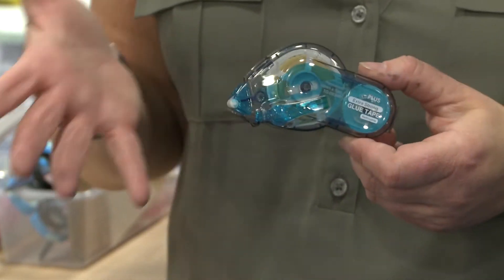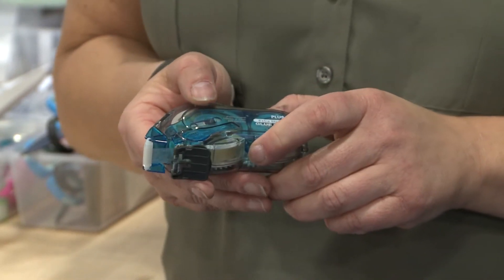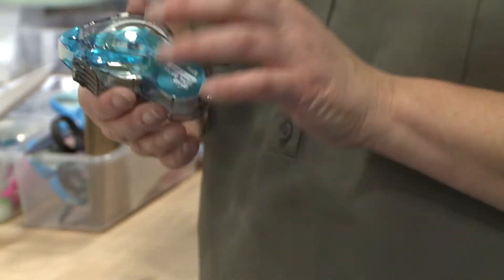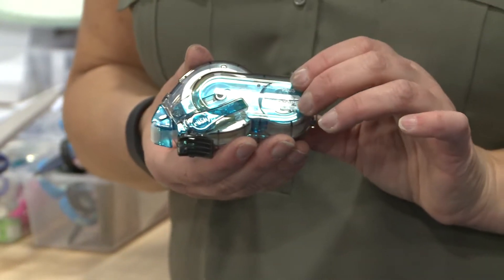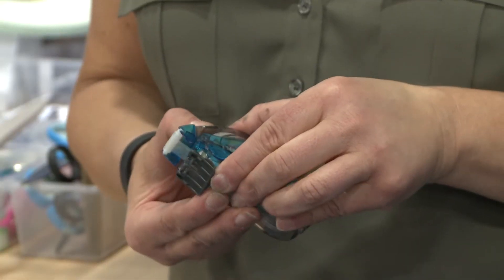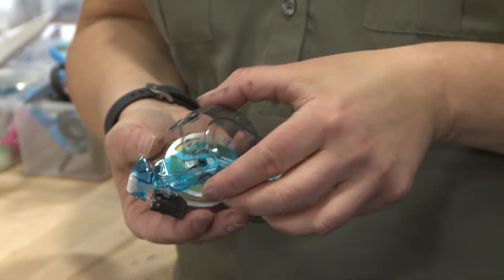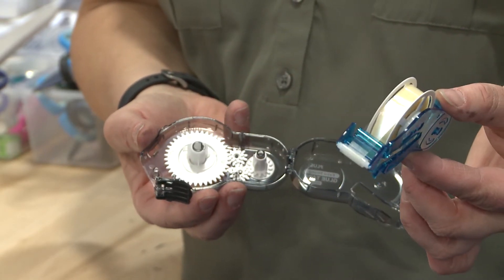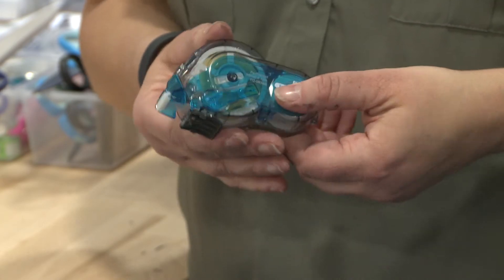Latest & Greatest at SPC 2016: Extra Strong Glue Tape from PLUS Corporation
Andi from PLUS Corporation shares their new Extra Strong Glue Tape. With three layers to provide extra strength, two available widths, and refillable, this the perfect tape for so many projects! Visit plus-america.com for more information.